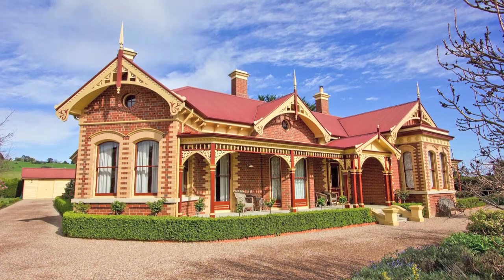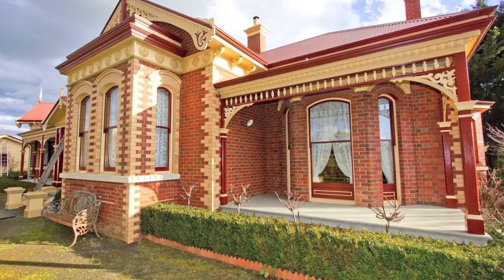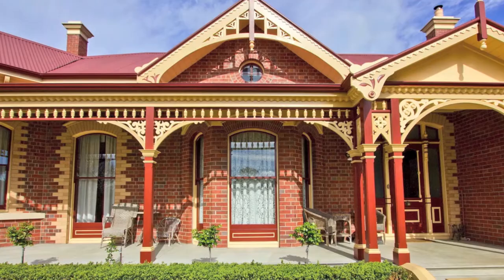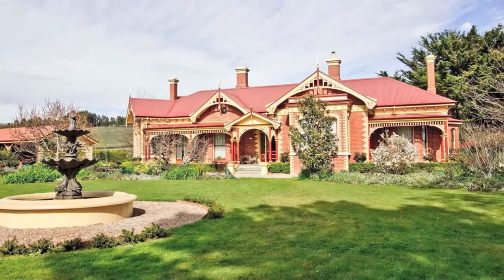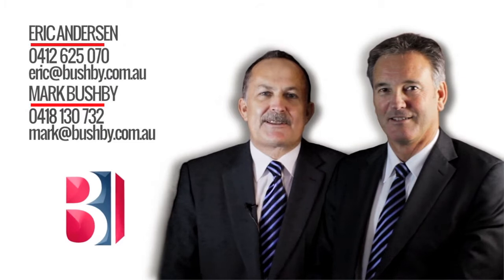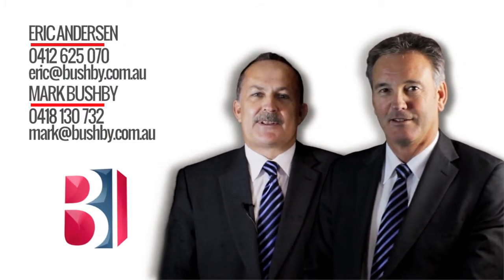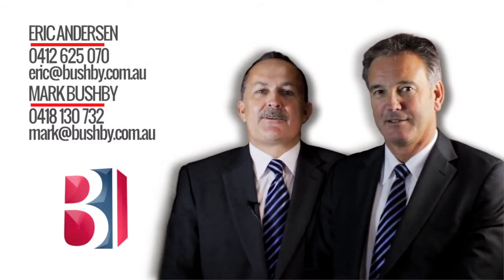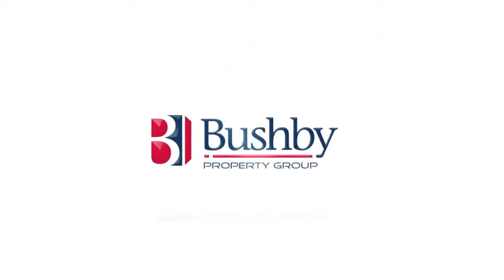Real Estate Launceston - 332 Relbia Road, Relbia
Mark Bushby & Eric Andersen
Directors
P: Eric 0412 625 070
M: Mark 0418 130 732